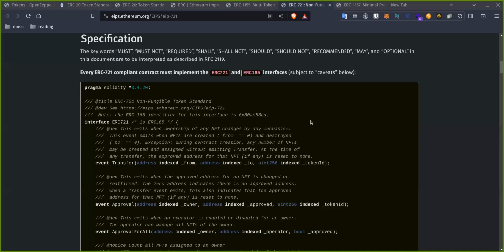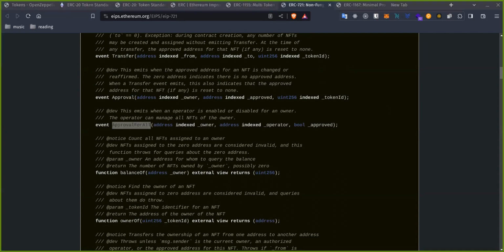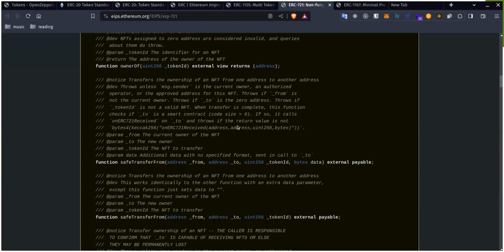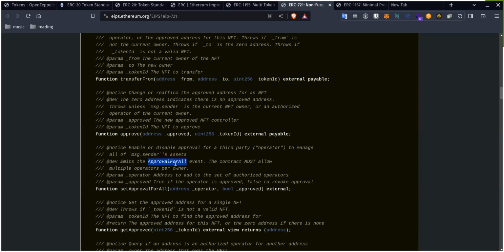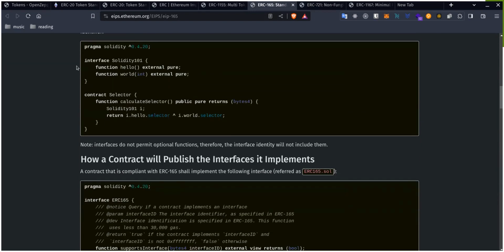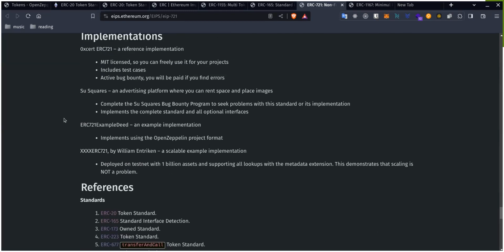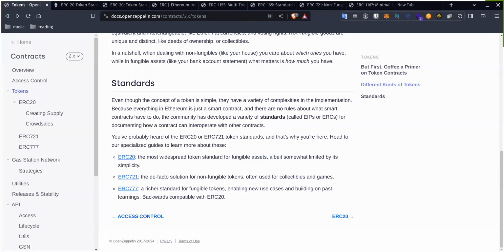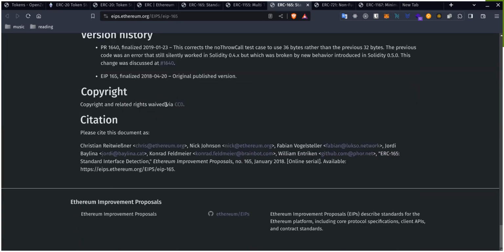BLOCKCHAIN BASICS FOR WEB3 DEVELOPMENT 4